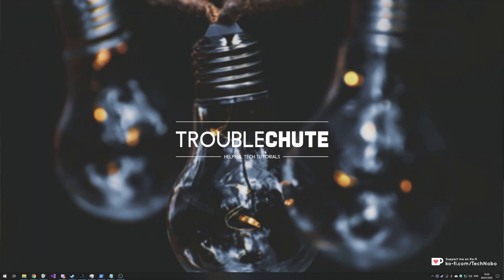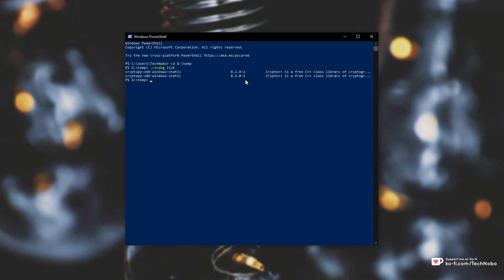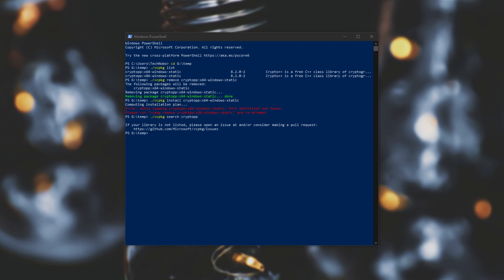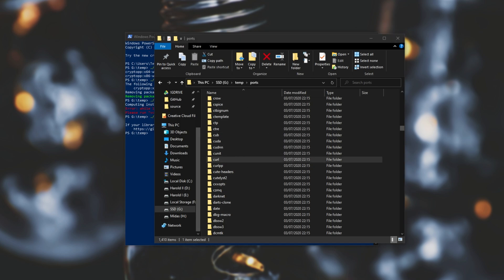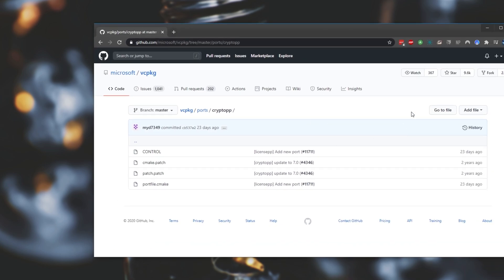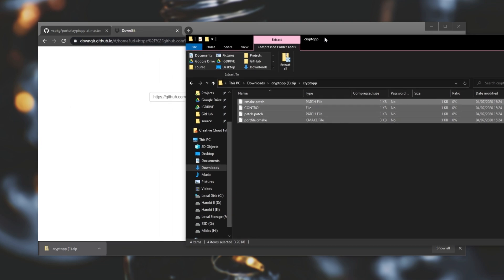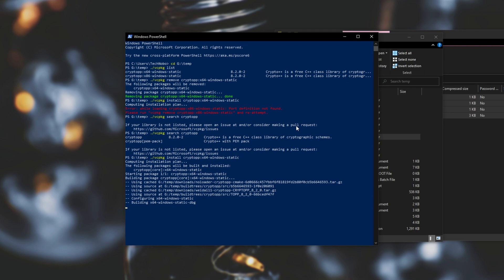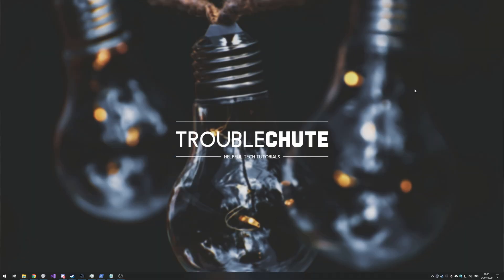VCPKG: Fix "Port Definition" error | Uninstall & can't reinstall package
Uninstalled and can't reinstall a vcpkg package? Well, if you can do it in another, fresh vcpkg or something similar then this may be a fix for you! This is a fix for the "Port Definition" error.

Timestamps:
0:00 - Explanation
0:50 - What's missing
1:27 - Download missing/fixed files
2:28 - Fixed!